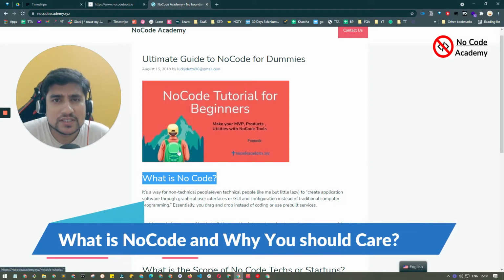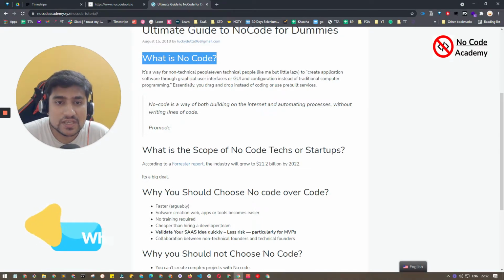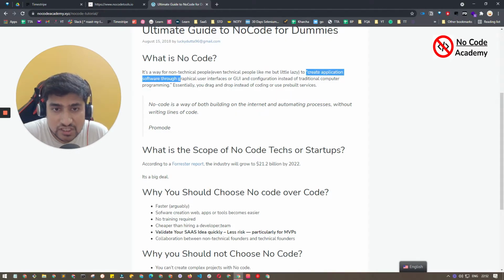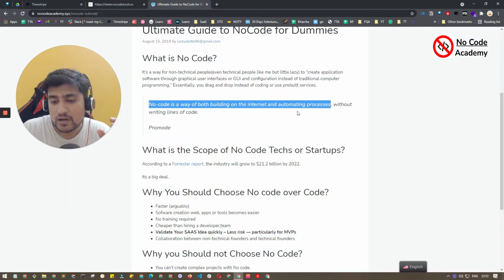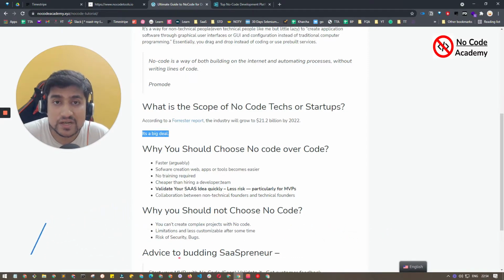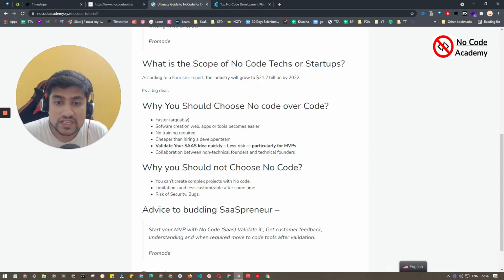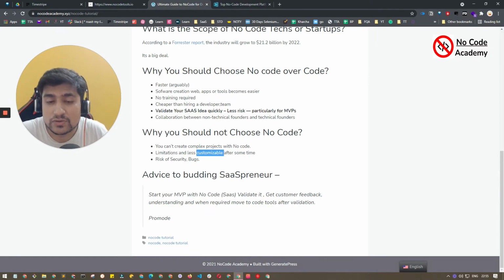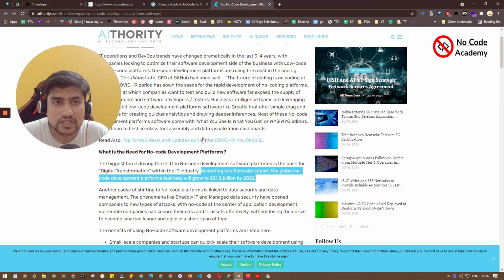NoCode Tutorial | What is No Code and Why You Should Care? || How To Start ?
🔥In this video, we are going to discuss about the Nocode Tutorial(Tech).  We will discuss what is Nocode,  Why you should care about it, and what are the prons and cons of Nocode.

🔥 What is No Code?
It’s a way for non-technical people(even technical people like me but little lazy) to “create application software through graphical user interfaces or GUI and configuration instead of traditional computer programming.” Essentially, you drag and drop instead of coding or use prebuilt services.

🔥 No-code is a way of both building on the internet and automating processes, without writing lines of code.

🔥 What is the Scope of No Code Techs or Startups?
According to a Forrester report, the industry will grow to $21.2 billion by 2022.

Its a big deal.

🔥Why You Should Choose No code over Code?
Faster (arguably)
Sofware creation web, apps or tools becomes easier
No training required
Cheaper than hiring a developer,team
Validate Your SAAS Idea quickly – Less risk — particularly for MVPs
Collaboration between non-technical founders and technical founders

🔥 Why you Should not Choose No Code?
You can’t create complex projects with No code.
Limitations and less customizable after some time
Risk of Security, Bugs.

🔥 Advice to budding SaaSpreneur –
Start your MVP with No Code (Saas) Validate it , Get customer feedback, understanding and when required move to code tools after validation.